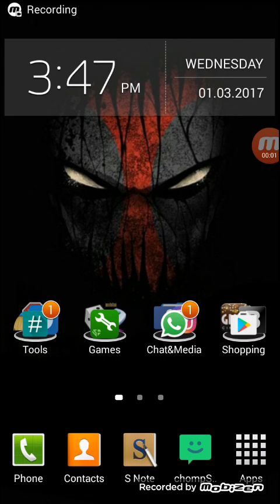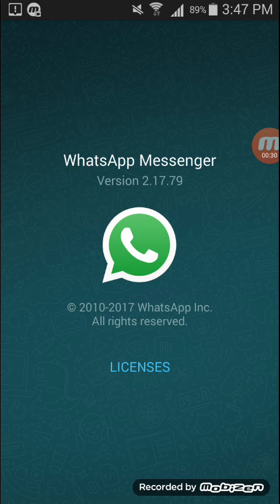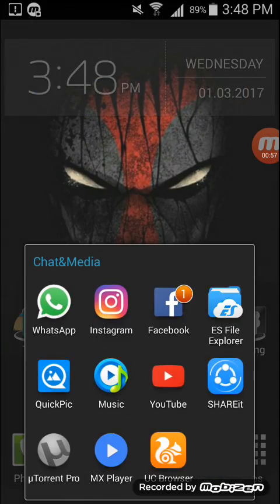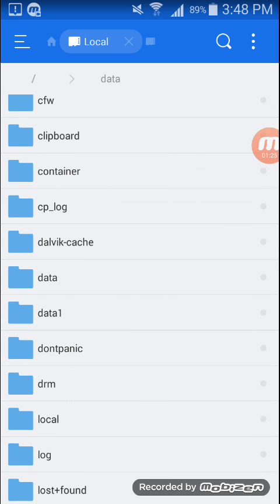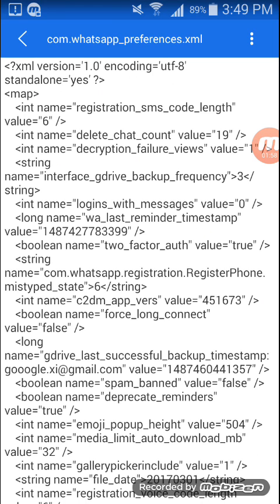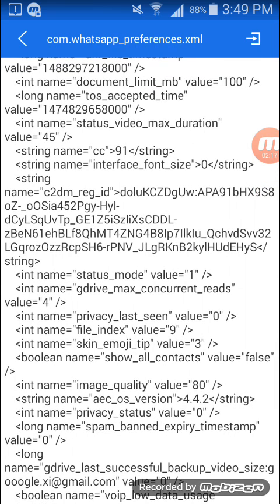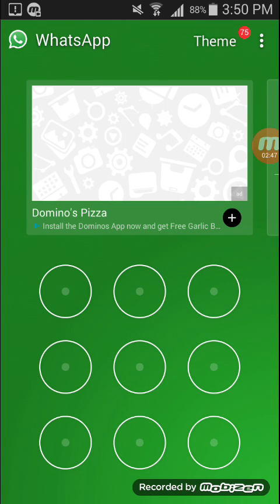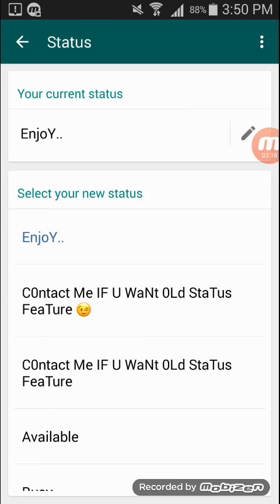How To Get OLD Whatsapp Status Option Back 2017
Requirements:
1. ROOTed device
2. Any Root File Explorer or SharedPreferences Editor

This status_mode sharedpref is like a remote config, which gets altered by changing the server-side parameter values.
It seems WhatsApp used this to enable the feature to all updated devices (of specific groups) at once when needed, instead of just immediately enabling the feature when it's implemented in the app.
Since it has seemed to them the feature is stable, the condition checking for status_mode was removed, and status feature has been made permanent.

Steps:

0. Force Stop WhatsApp before proceeding.

1. a. For Root Explorers, open the file '/data/data/com.whatsapp/shared_prefs/com.whatsapp_preferences.xml'
b. For SharedPreference Editors, select 'WhatsApp' and then select 'com.whatsapp_preferences'.

2. Find the key name: 'status_mode' and edit its value from '1' and make it as '0'.

3. Now, launch WhatsApp and see if there's a difference